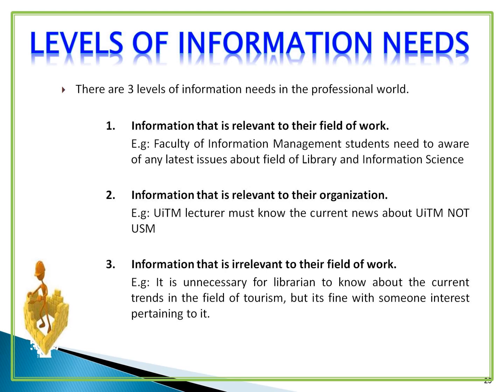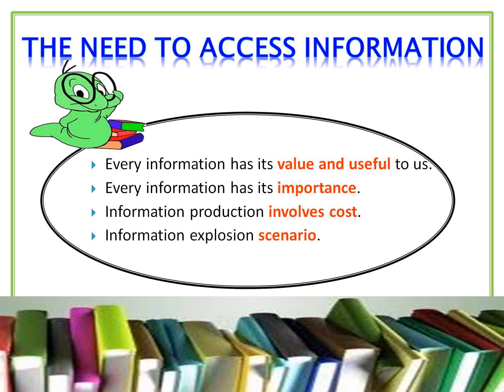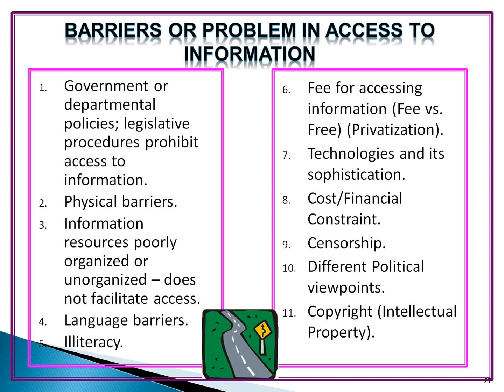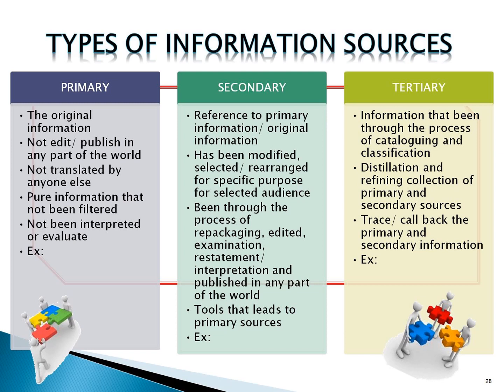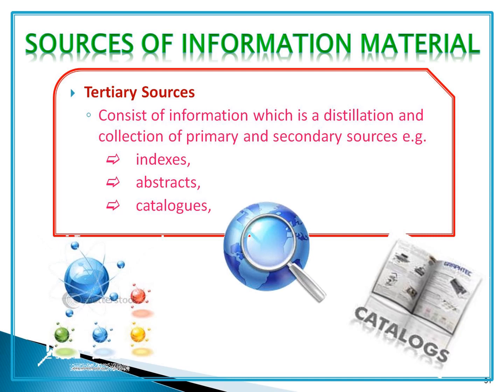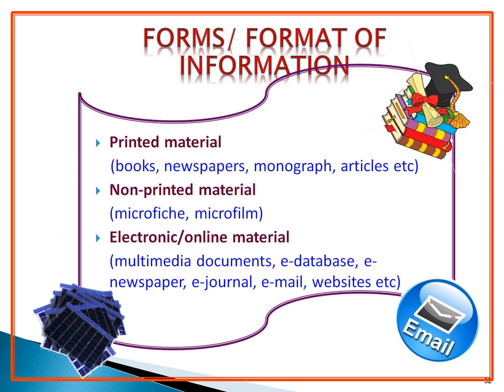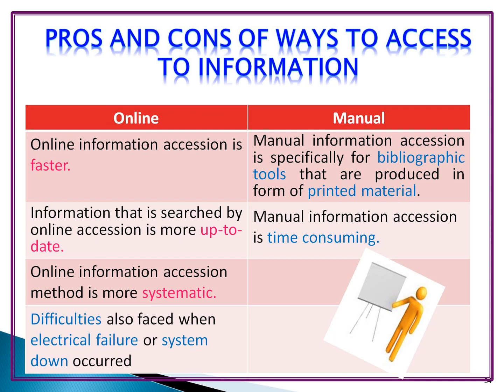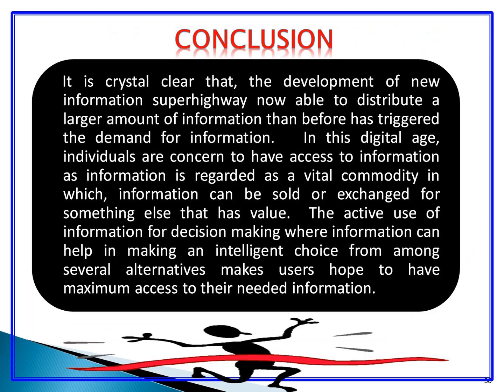[IMD 124][WEEK 2]CHAPTER 1 CONT'D INTRODUCTION ACCESS TO INFORMATION